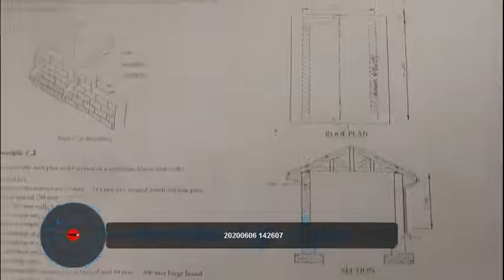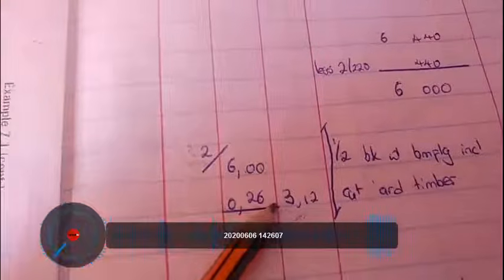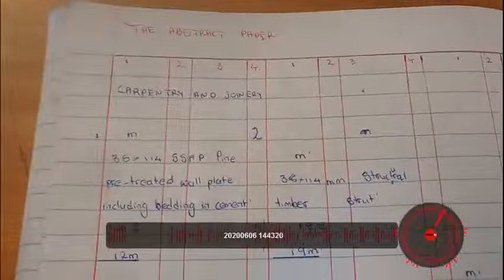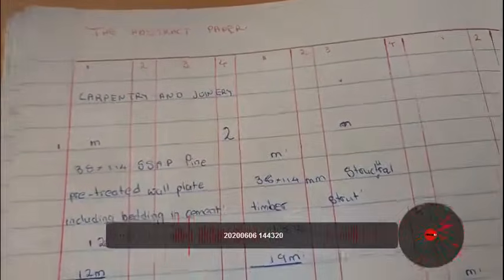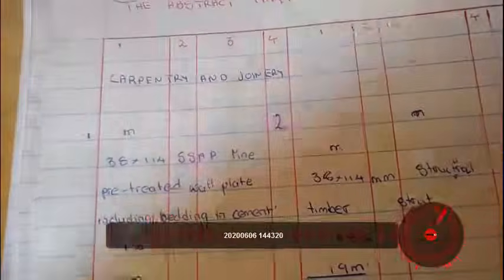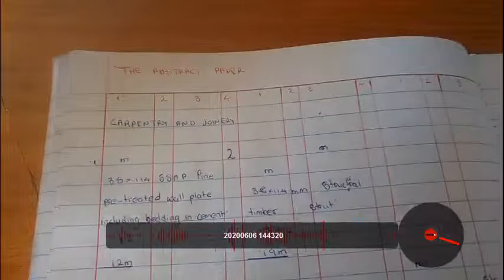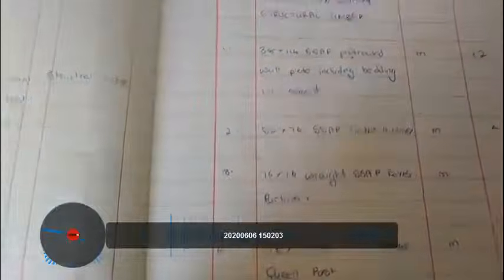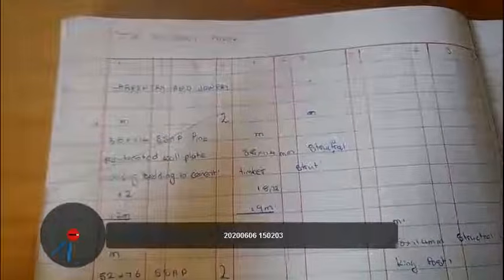Squaring, Abstracting and Billing.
learn how to square abstract and bill in 10 minutes,

take note you square on the dimensional paper in the squaring column, underline your answer in the squaring column,
when abstracting you have to use the abstracting paper,put the unit of measurement first then the description  under the unit of measurement, remember all the descriptions on the abstracting paper are the same with those on the dimensional paper, put the unit of measurement again at the bottom of the description, reduce 'round off' the quantity to a whole number with the unit of measurement. dont forget to put the page numbers. when done cross your work with different colour pens to show that you have cross checked your work.

when Billing numbering should be done in the margin column, descriptions should be the same with those on the abstract paper but should be written nicely in full, insert the unit of measurement, in the unit column, and the quantity in the quantity column, remember all this should be taken from the abstract paper to the bill paper.